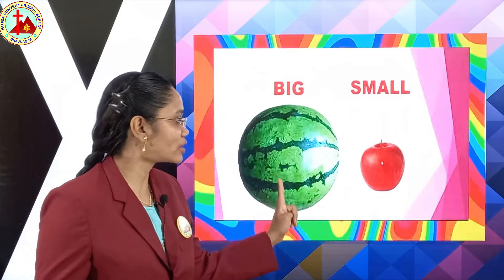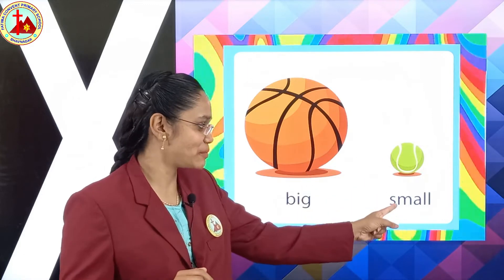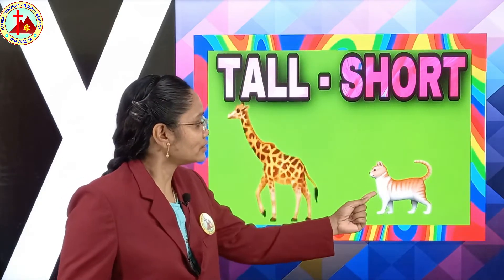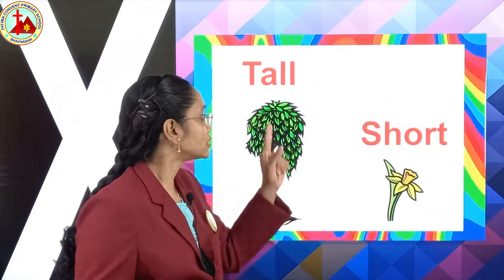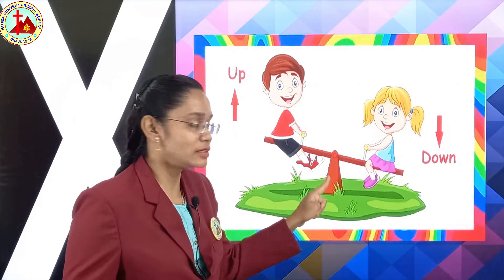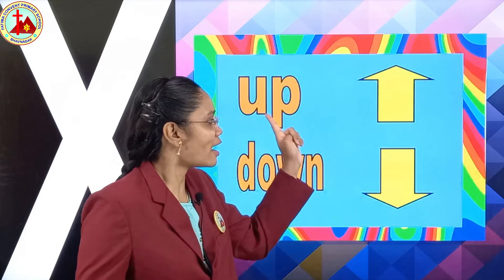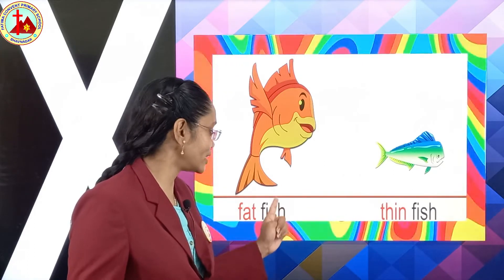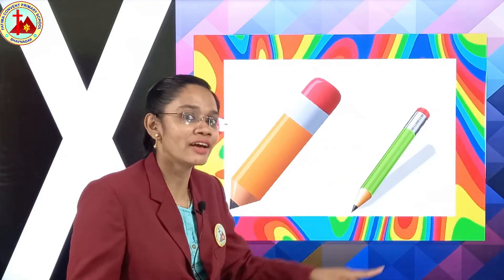General English l Nursery l Opposite words l E Learning l Mrs Luiza